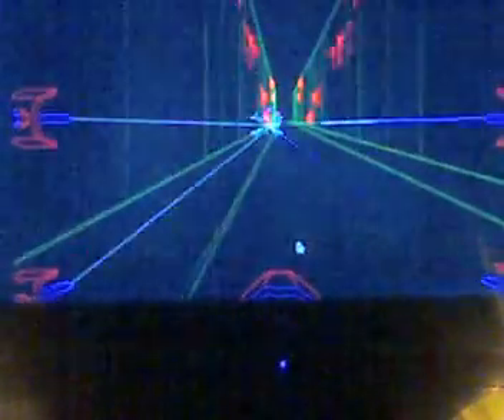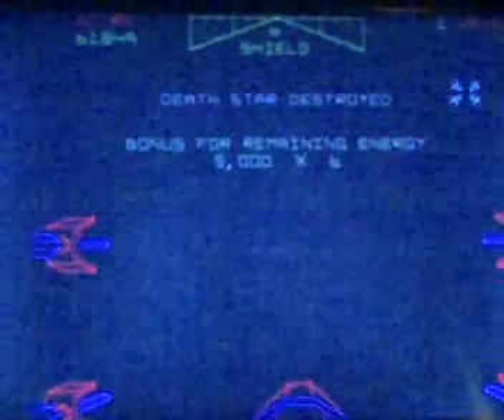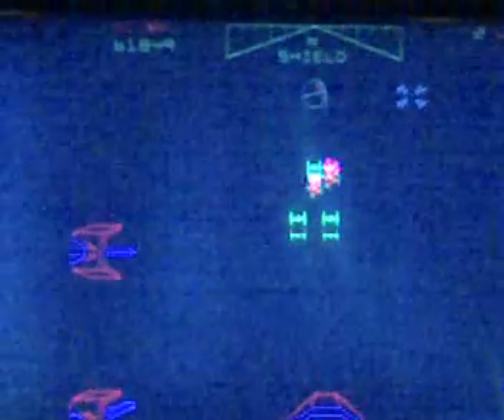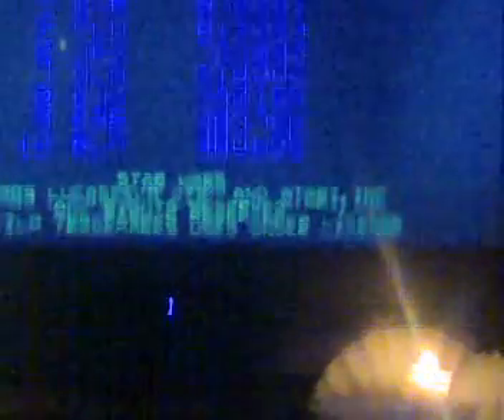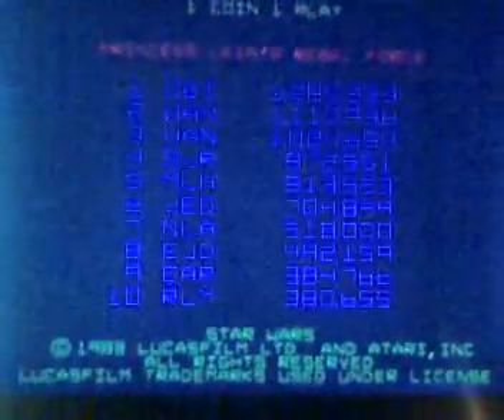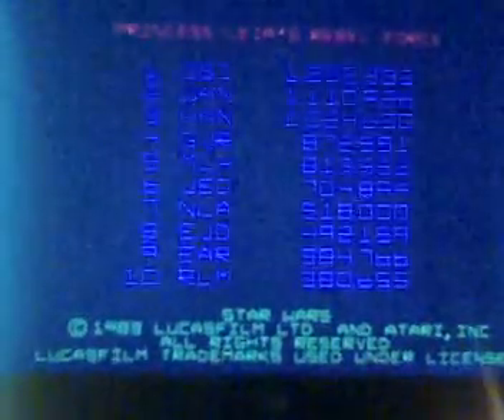LinuxMCE, MAME, and the WiiMote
Showing that LinuxMCE will support the WiiMote as a control and game device, VERY SOON! Playing a game of Star Wars: The Arcade Game (Atari 1983)